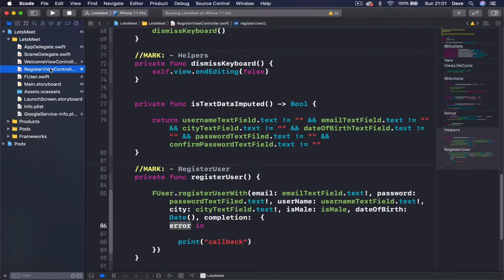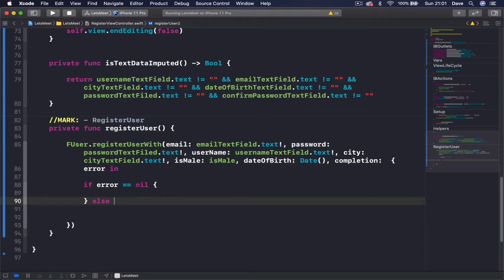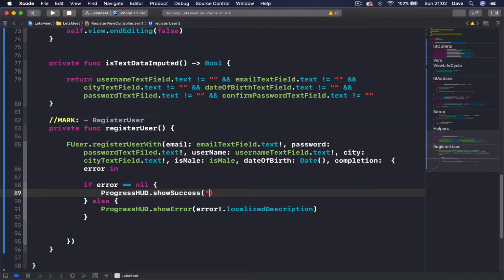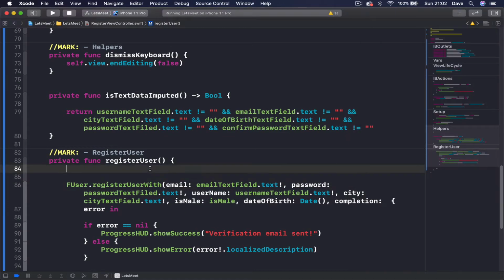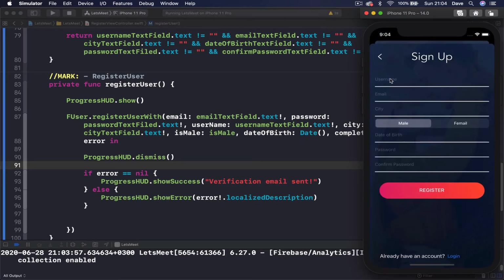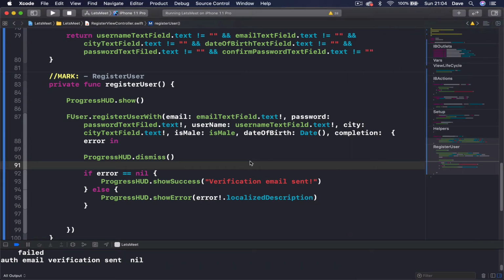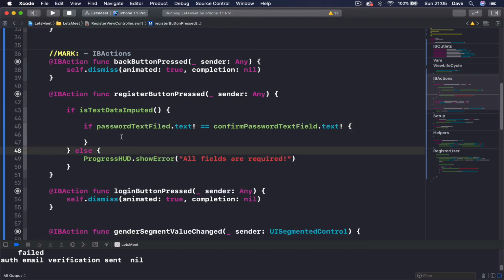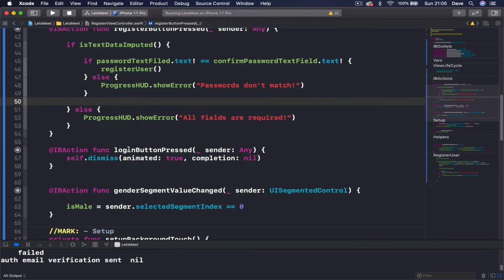iOS14 Tinder Like Dating application tutorial 13 of 30